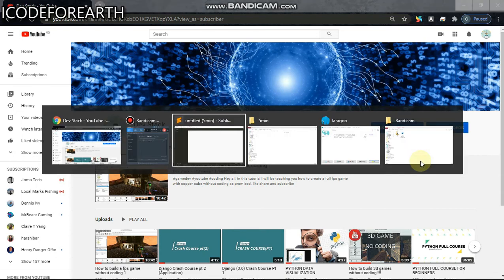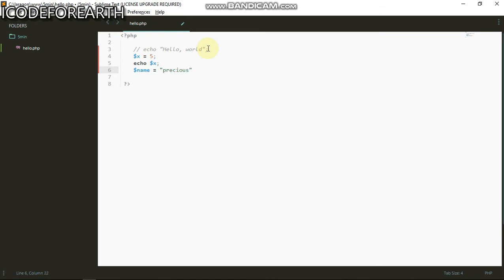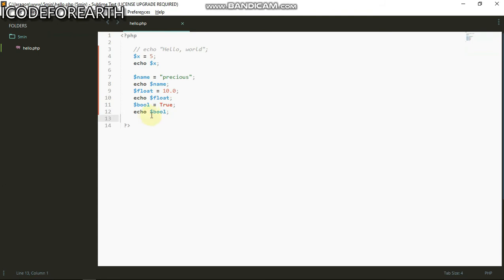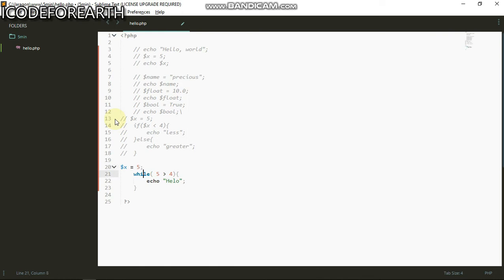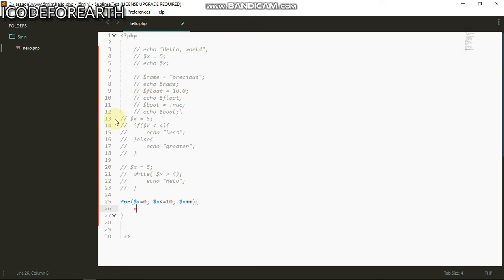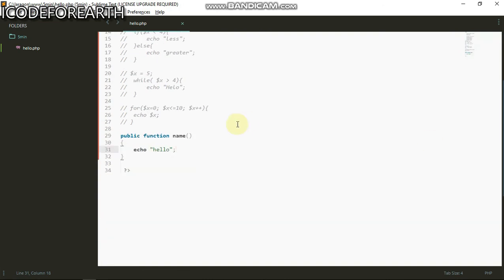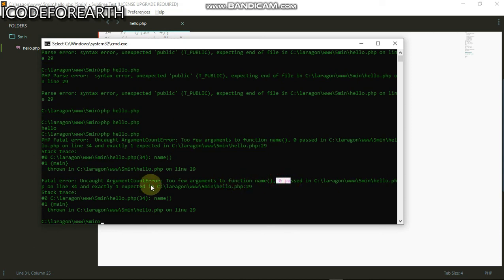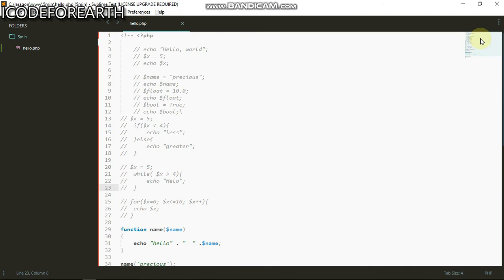PHP in 5 minutes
Hey, looking forward to dive into php? then this is the right video for you.